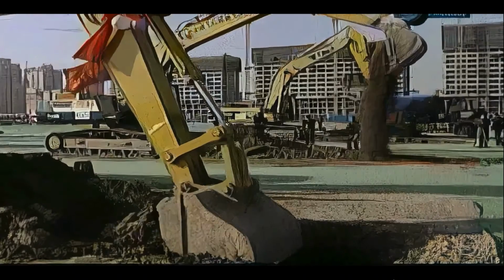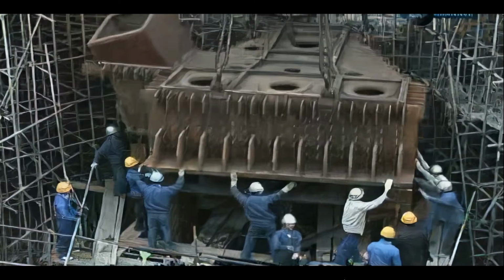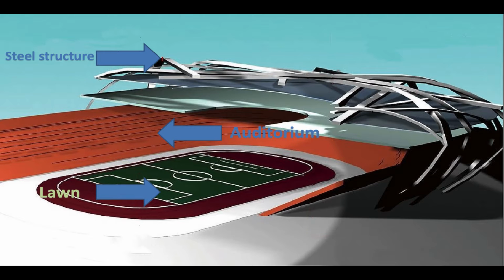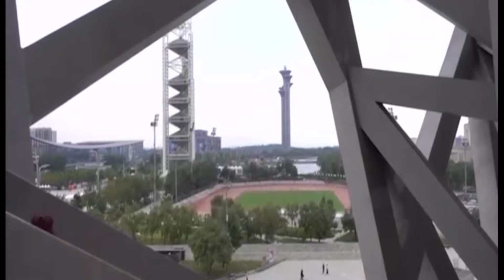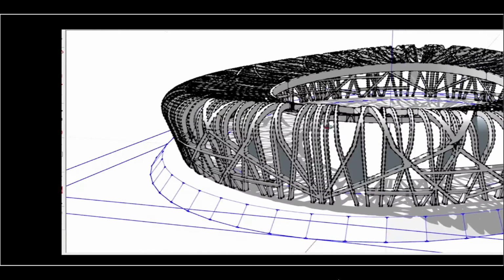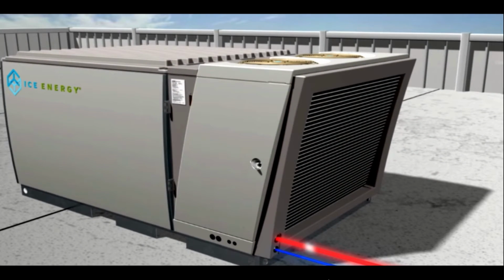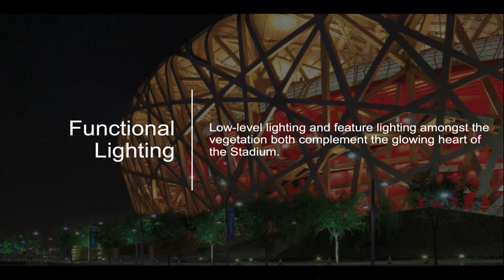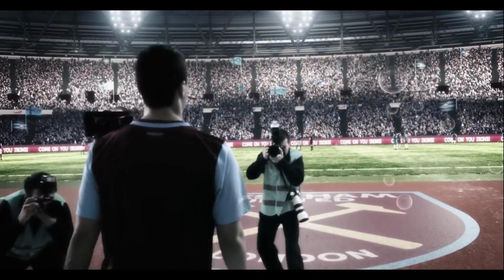Team 9 Beijing National Stadium week Final